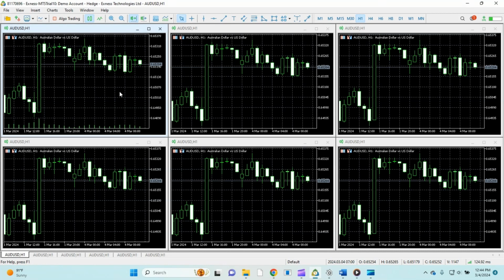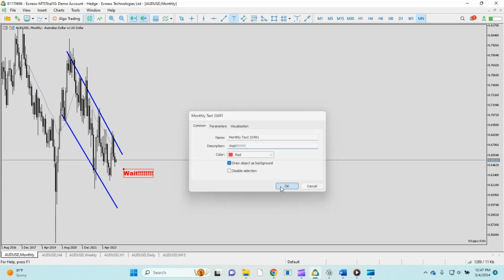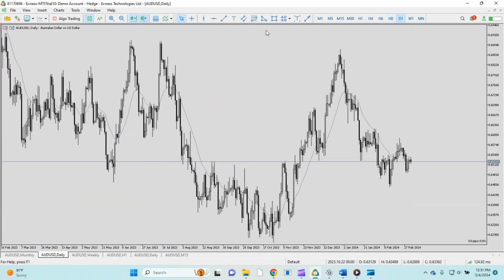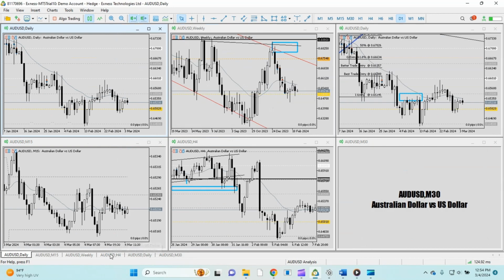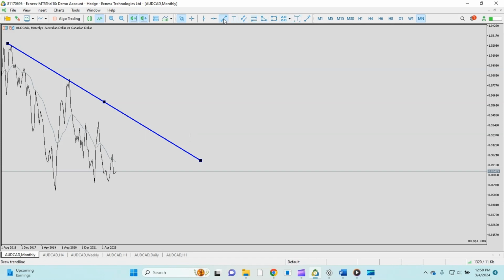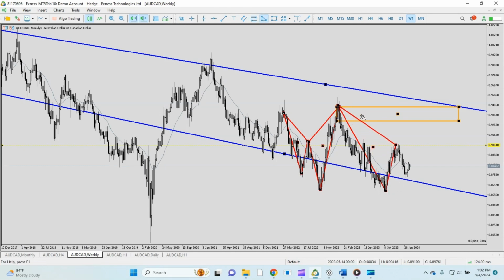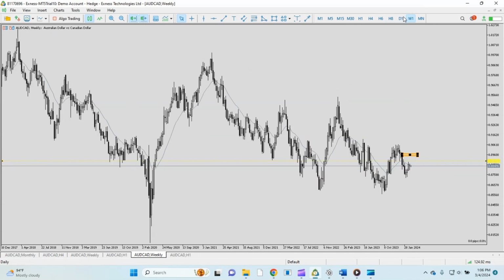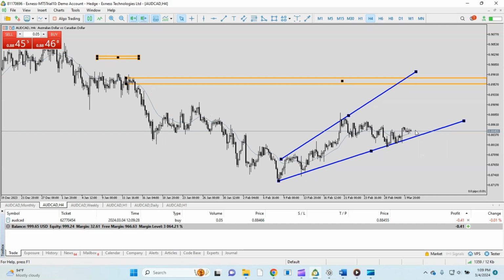How to Analyse Forex Market like a Professional Trader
Watch this Video to discover the basic information you need to start analysing the forex market like a the Top 5% Successful and Profitable professional Traders.  This is one of the basic things you need to become a successful trader.
This video will give you the  basic information on how to analyse the forex market  like a professional.